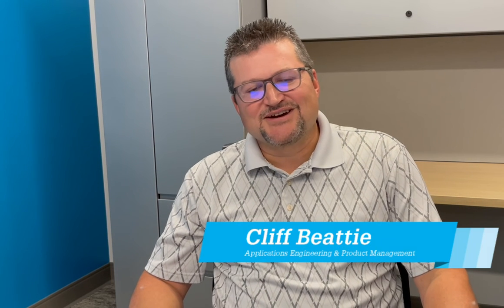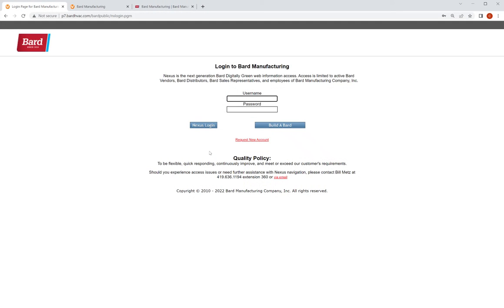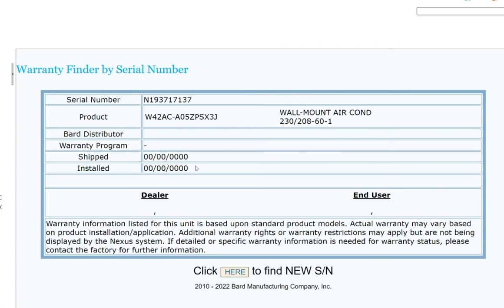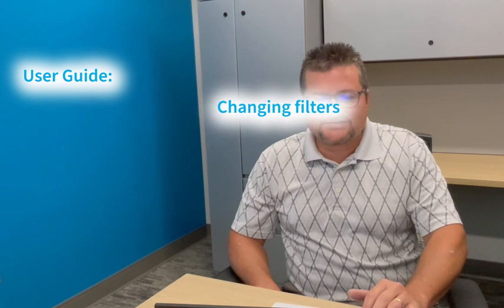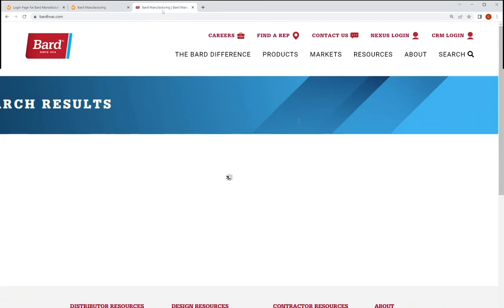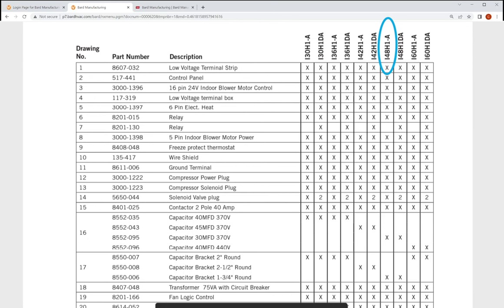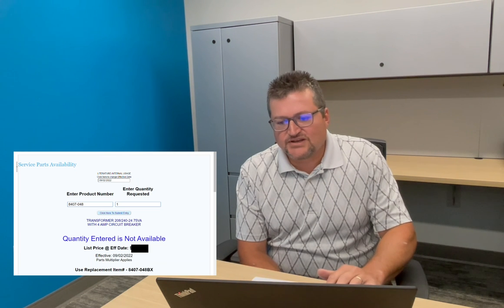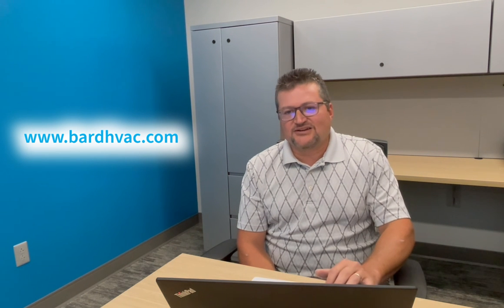Coffee with Cliff: Navigating Bard Nexus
Tour of the Bard Nexus System Portal and online information available 24/7/365.